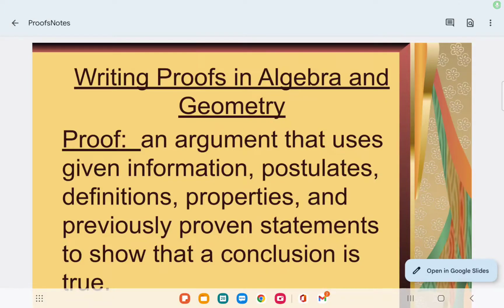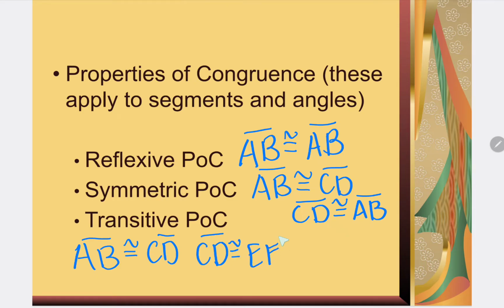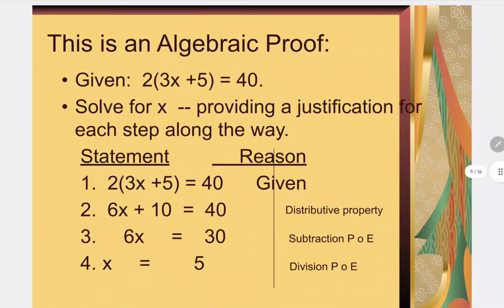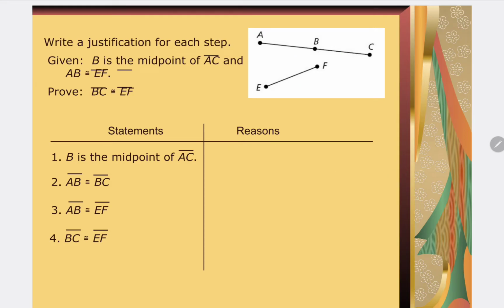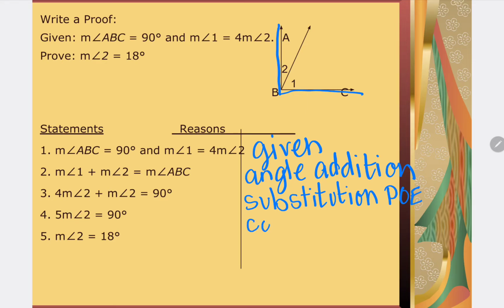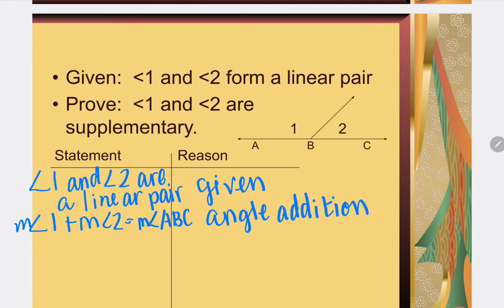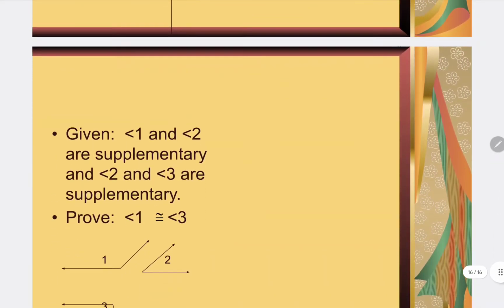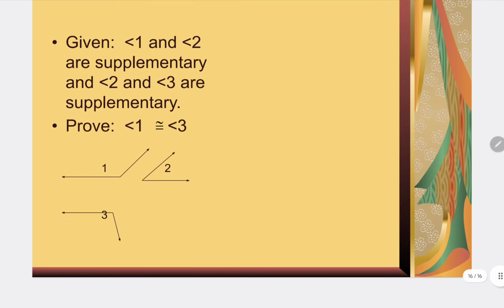Introduction to Proofs in Algebra and Geometry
This 17 minute video is an introduction to proofs in algebra and geometry.